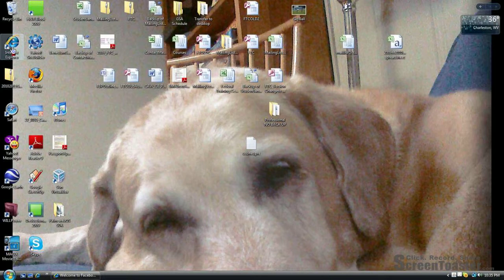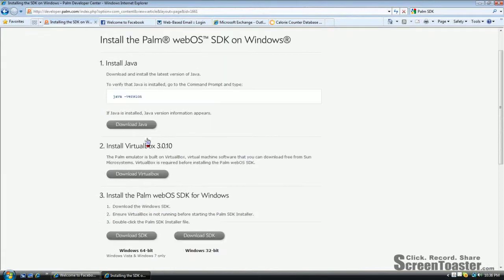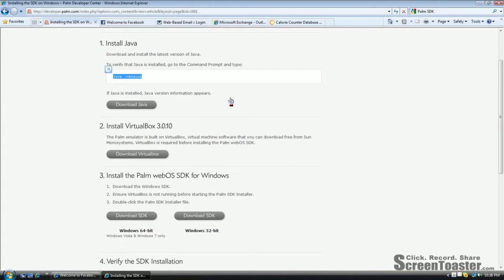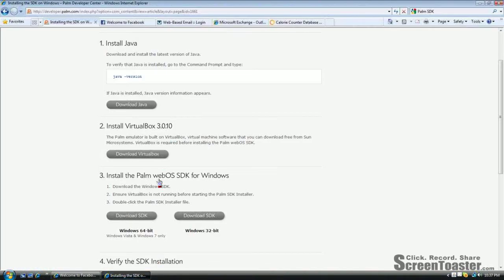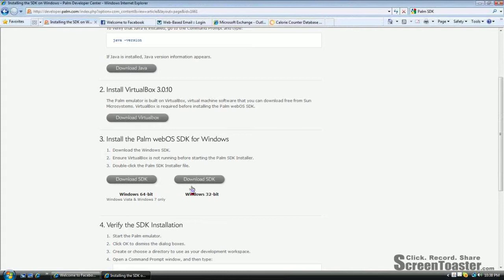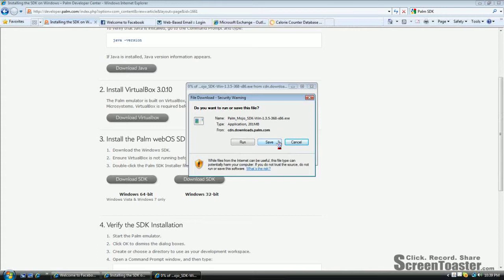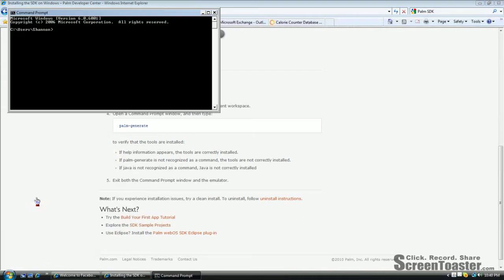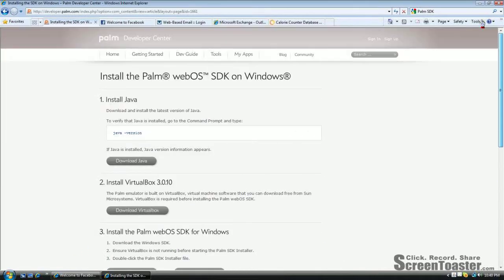How To Get Palm SDK on your computer (detailed step by step)